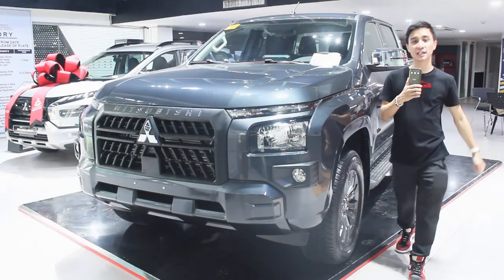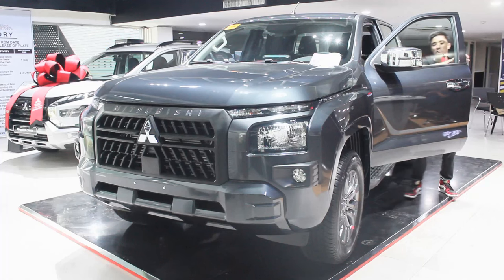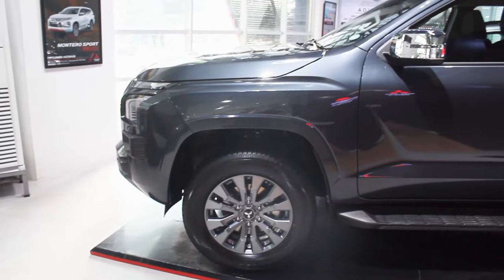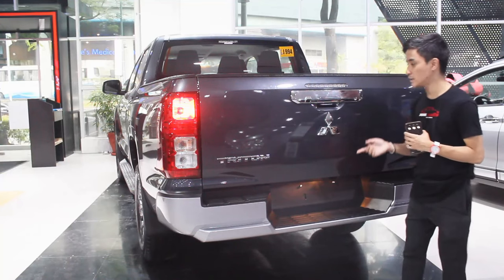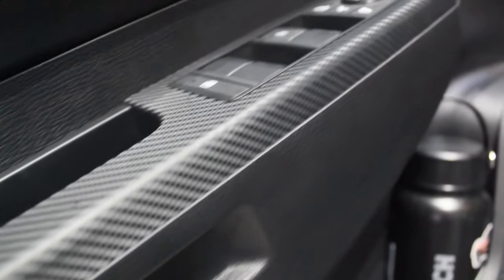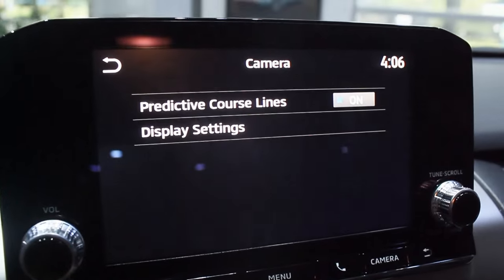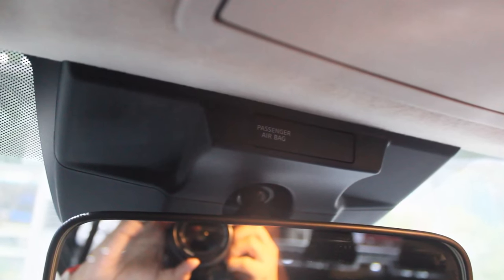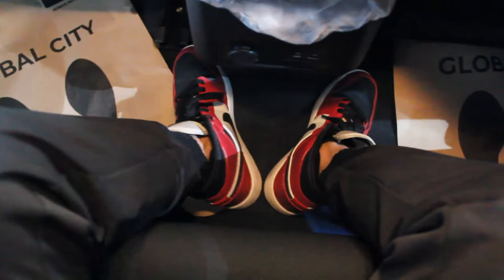2024 Mitsubishi Triton GLX 4x2 AT - Finally catching up with the competition! | Walkaround Review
Follow Apex Racing Philippines
The Mitsubishi Triton or Mitsubishi L200 is a mid-size pickup truck produced by Mitsubishi Motors. In Japan, where it has only been sold intermittently and in small numbers, it was originally known as the Mitsubishi Forte and from 1991 as the Strada. In the United States, Chrysler Corporation sold captive imports as the Dodge D50, Dodge Ram 50 and Plymouth Arrow truck, and Mitsubishi marketed it as the Mitsubishi Mighty Max until 2002.
The sixth-generation Triton was unveiled on 26 July 2023. It was previewed as the XRT Concept at the 2023 Bangkok International Motor Show on 21 March 2023. In Thailand, the model will be offered in three body types, which are double cab, a single cab, and a 'club cab' with cargo space behind the front seats.
Price: ₱1,383,000
Mart Renz Paolo Cruz (Sales Executive) - 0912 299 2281

Mitsubishi Motors Authorized Dealer GEM Inc. Global City
Blk 15, 32nd St. cor. Rizal Drive, Crescent Park West Bonifacio Global City, Taguig City 1634 Metro Manila
Equipment used in the video:
Editing Software: VideoPad Editor by NCH Suite
Filmed With: Canon EOS 600D (Handheld) & Vivo Y11
Microphone: Boya BY- MM1 Universal Cardioid Microphone & Vivo Y11
Headphones: Red Dragon Ares Gaming Headset
Mouse: Red Dragon Centrophorus Gaming Mouse
Keyboard: Red Dragon Kumara Wired Mechanical Gaming Keyboard
Laptop: HP Laptop 15-bs1xx